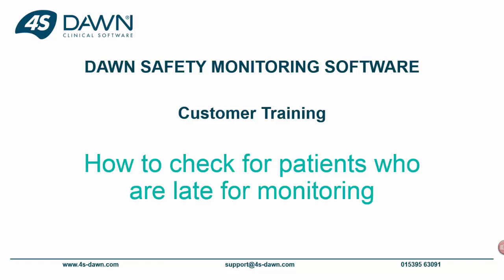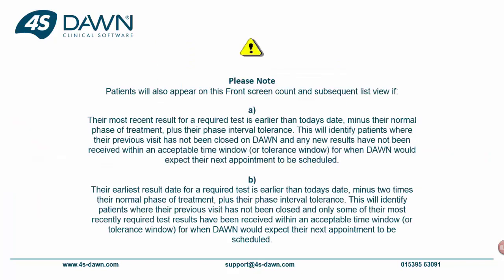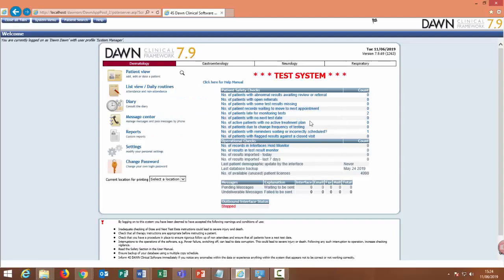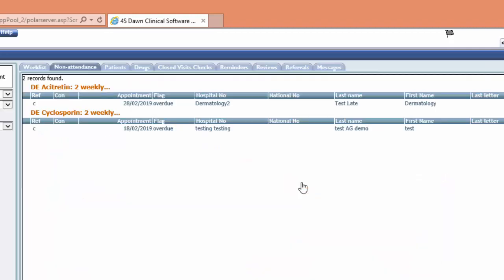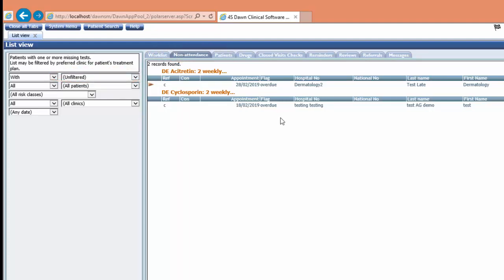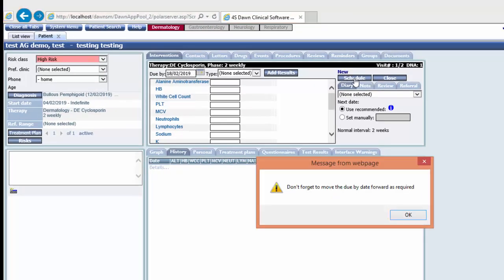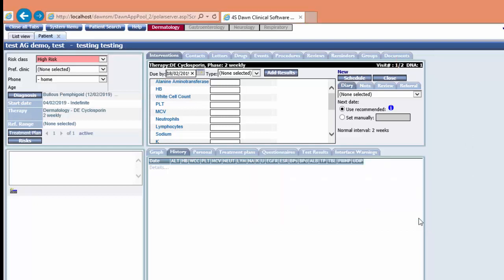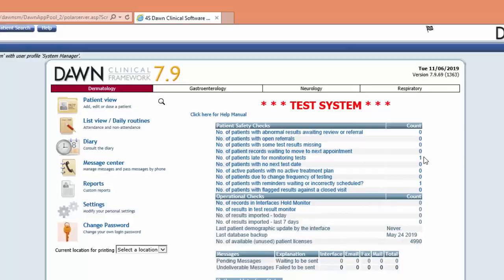DAWN Safety Monitoring - Patients who are late for monitoring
Quick, efficient workflow for managing patients who don't attend for blood results